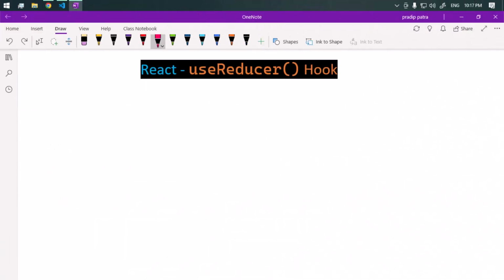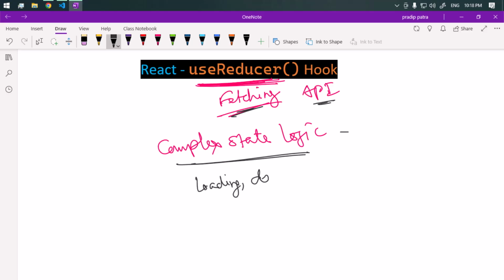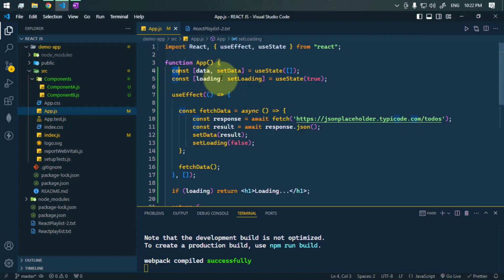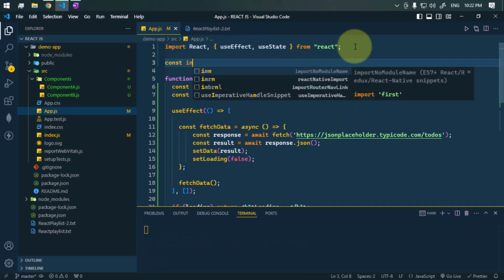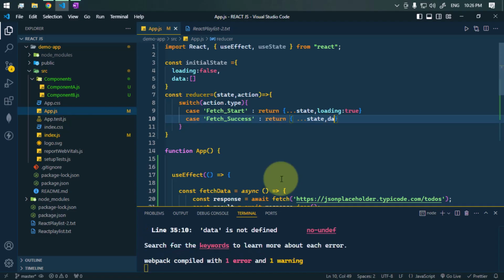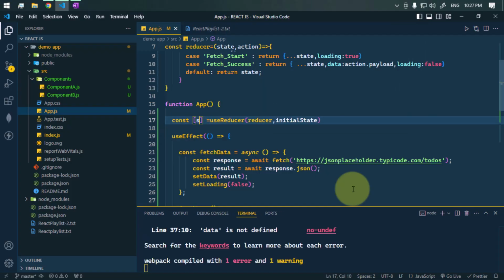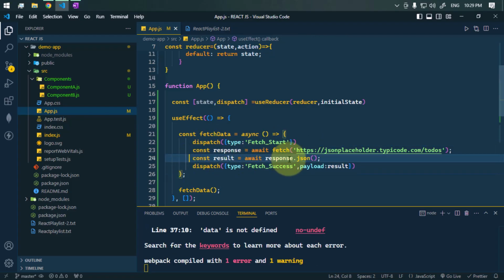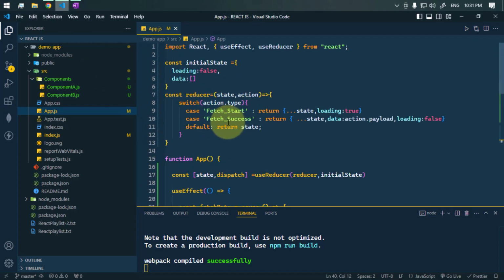Fetch Data With useReducer Hook in React | React JS Tutorial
The `useReducer` hook manages state transitions by dispatching actions, useful for tracking loading, success, and error states in data fetching.

📝 Timestamps:
0:00 - Intro
0:38 - fetch with useReducer